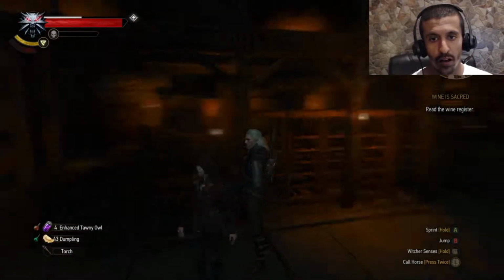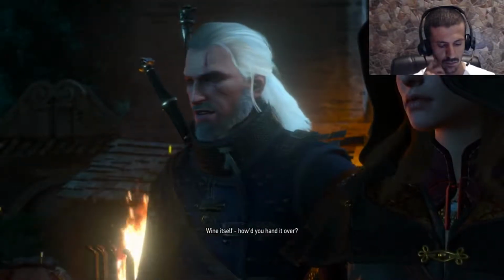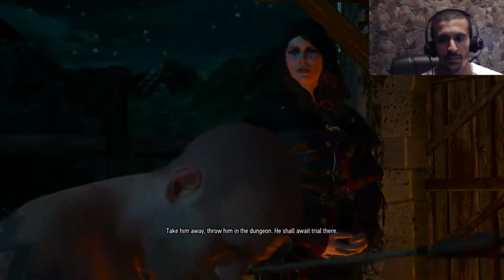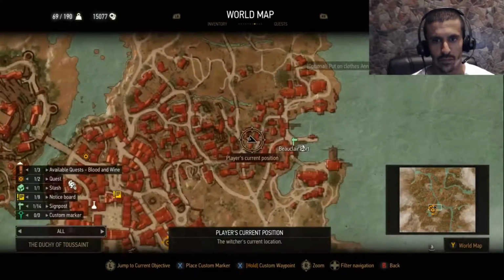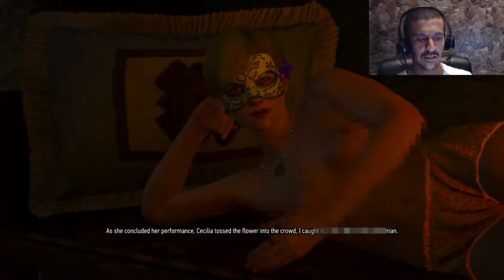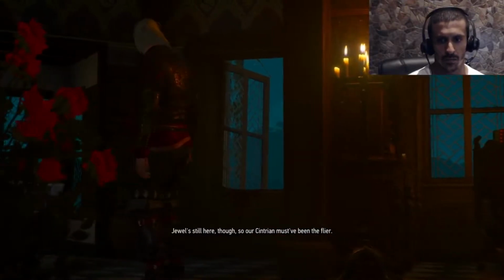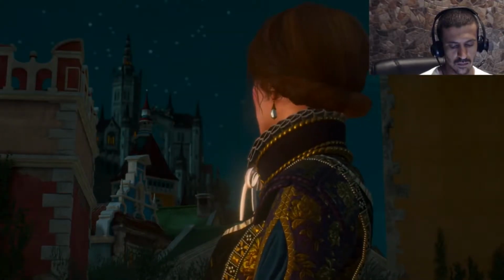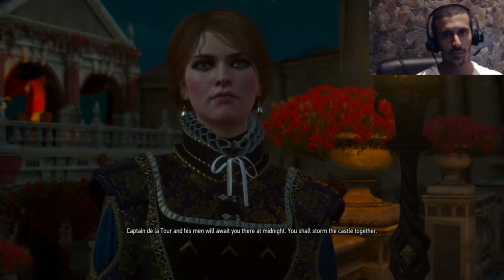Let's play the Witcher 3 Blood and Wine part 7